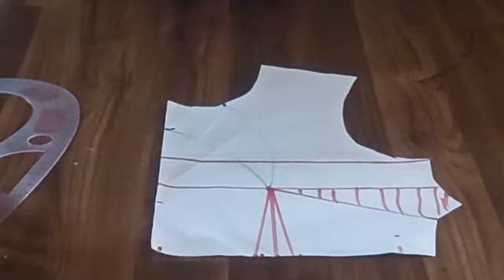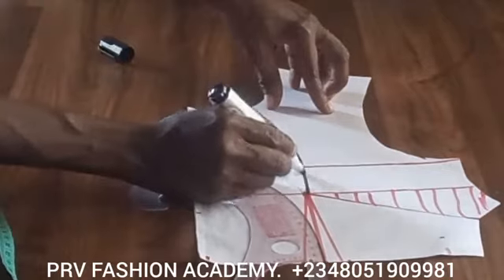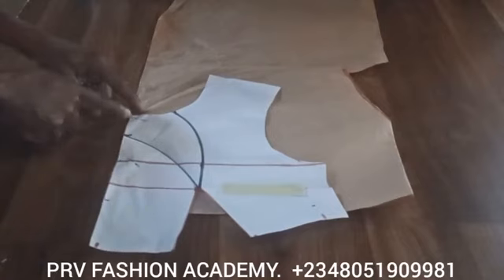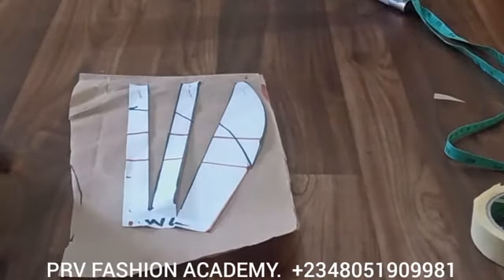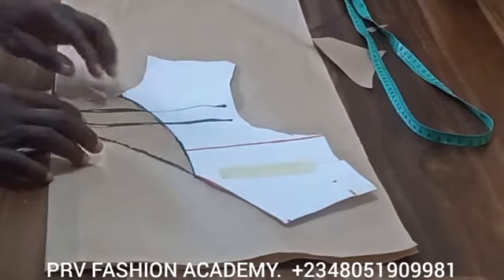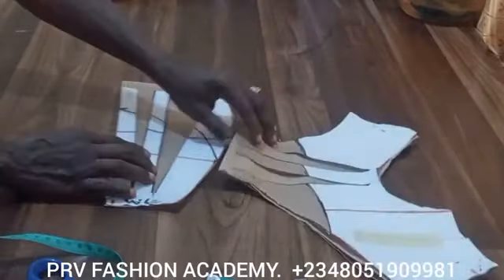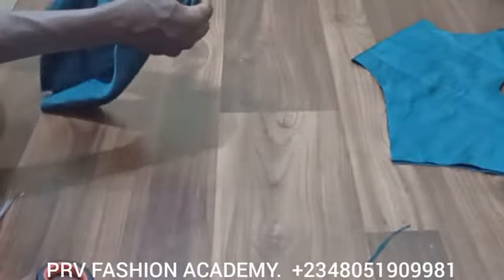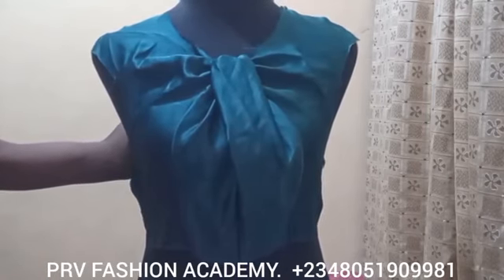Dart manipulation: slash and spread, DIY knotted neckline.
Welcome to another interesting tutorial on PRV FASHION ACADEMY YOUTUBE CHANNEL. In today's tutorial, we'll learn how to achieve a knotted neckline, using slash and spread technique of dart manipulation. Below are useful links: